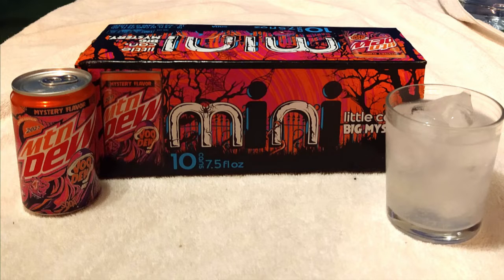MtnDew Voodew 2022 Review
Read my comic Jonny American